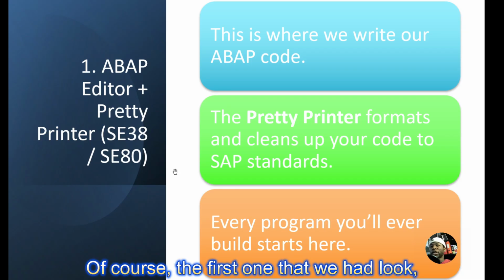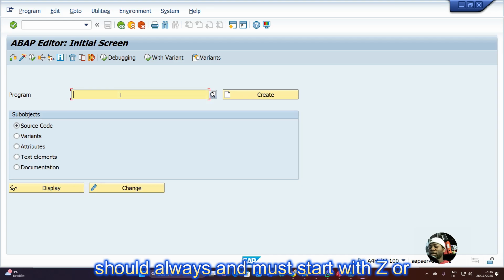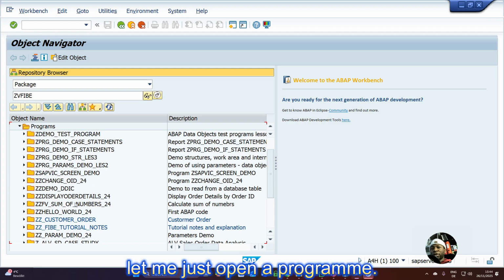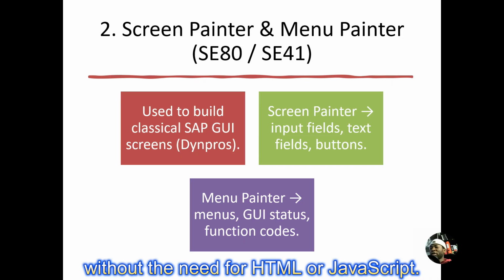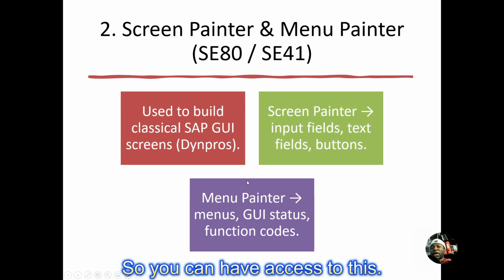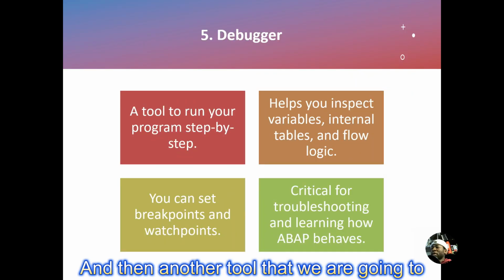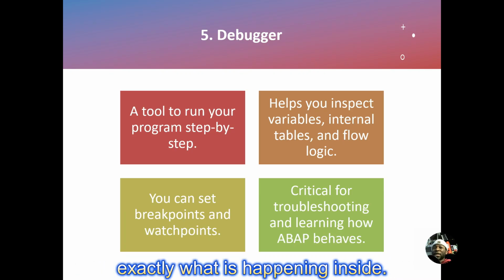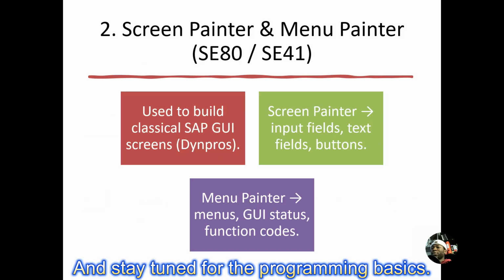Module 2.2 ABAP Development Tools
Welcome to SAPVIC!
In today’s lesson, we break down the old school SAP ABAP Development Environment and the core tools every beginner MUST know before writing your first line of ABAP code.

🚀 What you’ll learn:

The ABAP Editor

Pretty Printer

Screen Painter & Menu Painter

Function Builder (SE37)

Class Builder (SE24)

Debugger basics

SE80 (Object Navigator)

These tools form the foundation of every SAP ABAP developer’s journey — and after this video, you’ll know what they do and when to use them.

📌 New to ABAP?
Start with my ABAP playlist for absolute beginners.